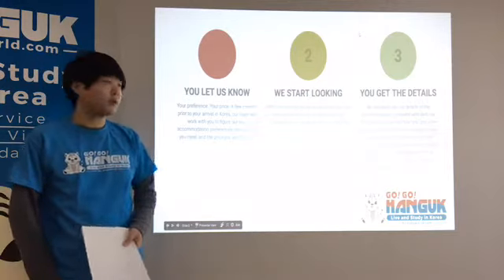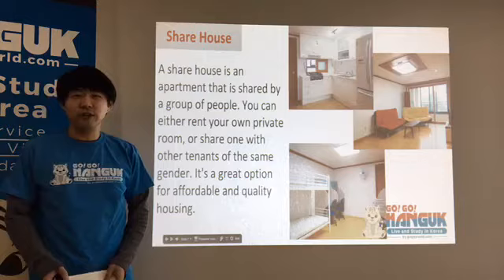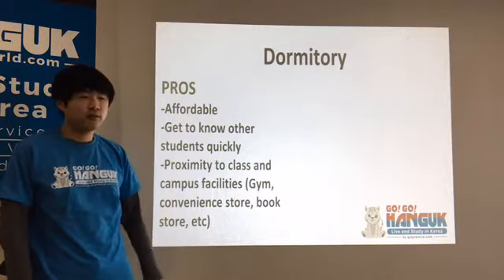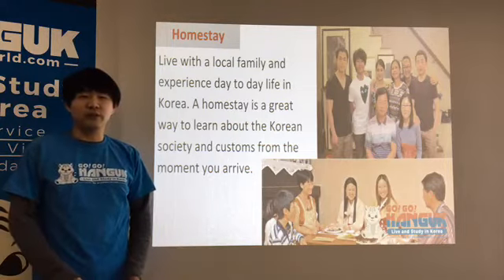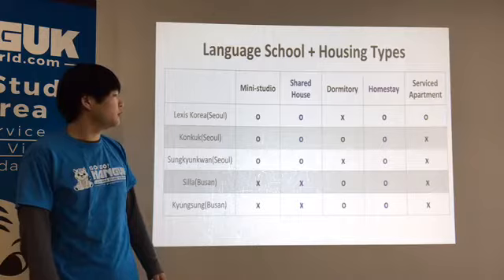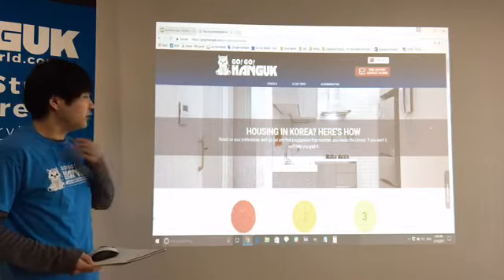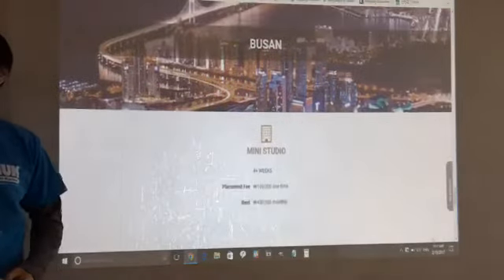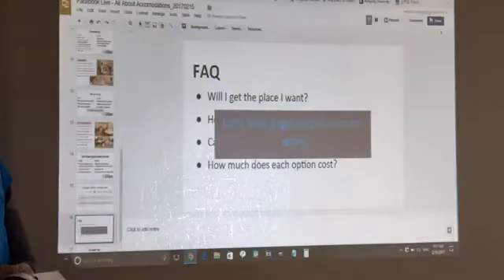All About Accommodations - Go! Go! Hanguk Live Show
Live stream all about the accommodation options Go! Go! Hanguk's FREE service can help you find!

Go! Go! Hanguk's International Student Coordinator talks all about the accommodation options including the pros and cons so you can be sure to pick the right one for your trip to Korea!

Go! Go! Hanguk - Live and Study in Korea